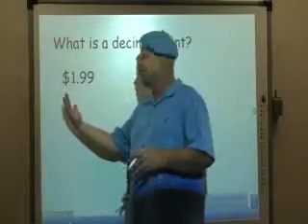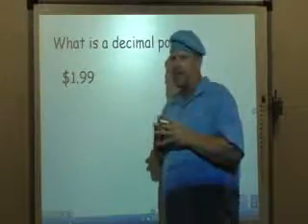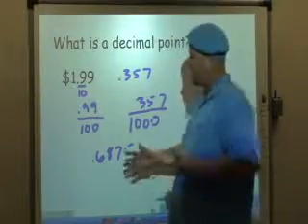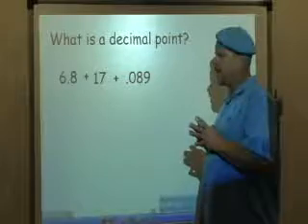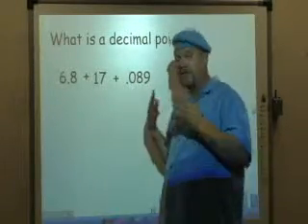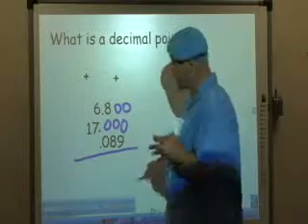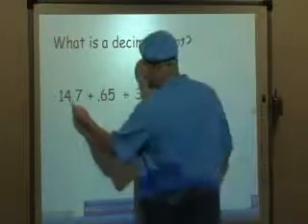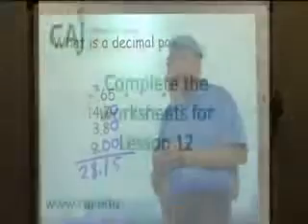Lesson 12 Adding Decimals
TeacherTube User: Charlesajones

Adding decimals